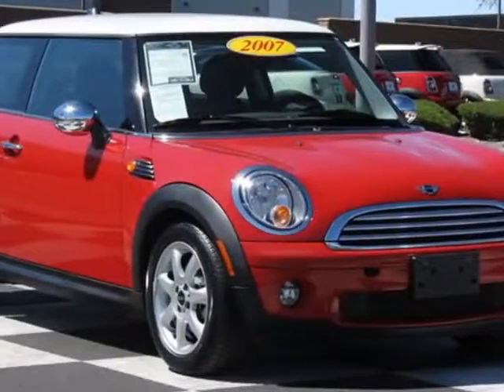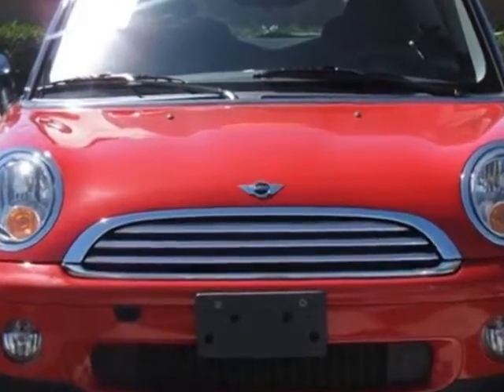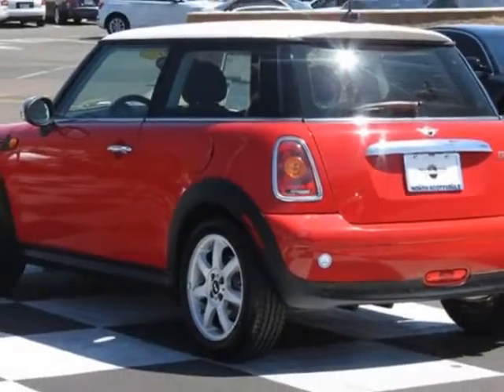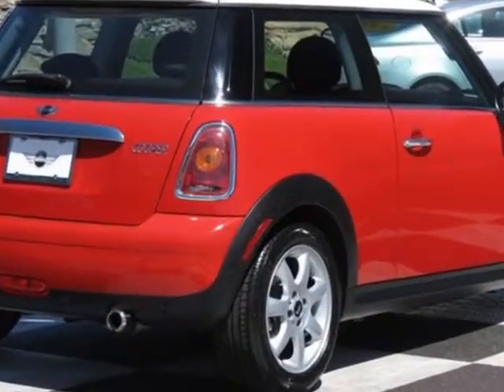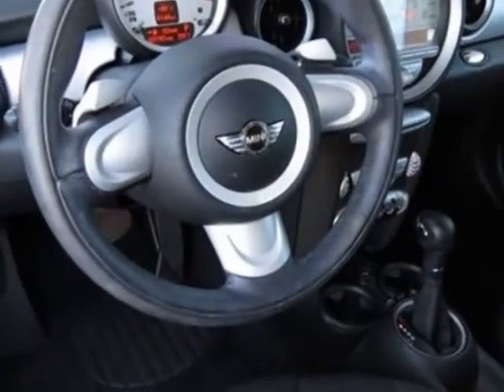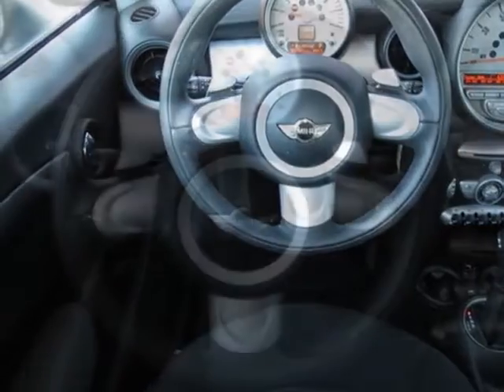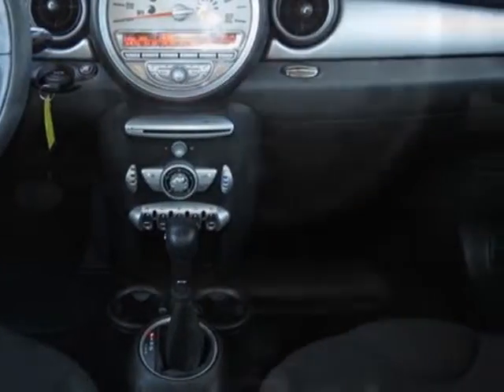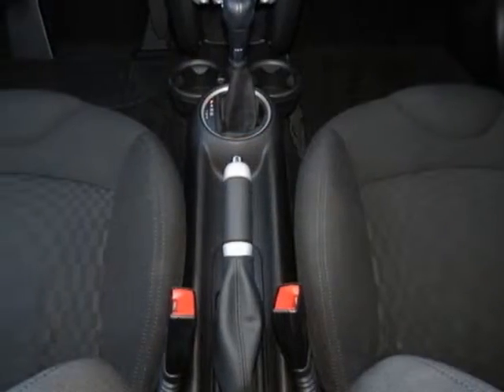2007 MINI Cooper Hardtop 2dr Cpe Hatchback - Phoenix, AZ